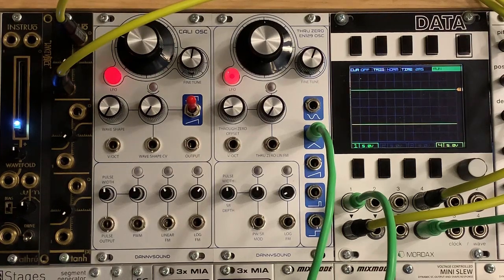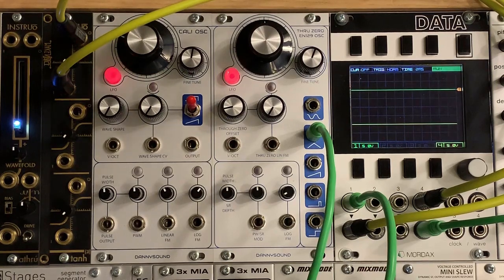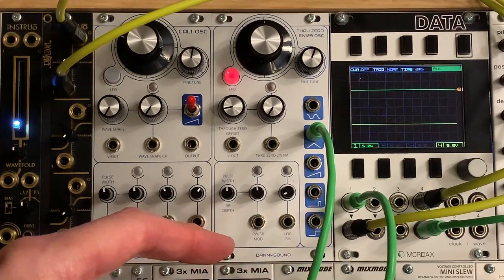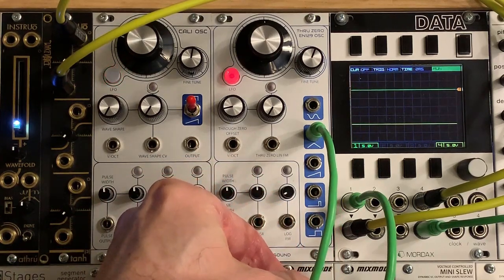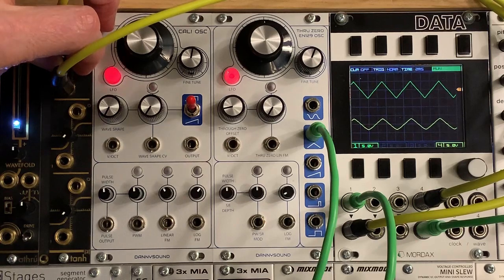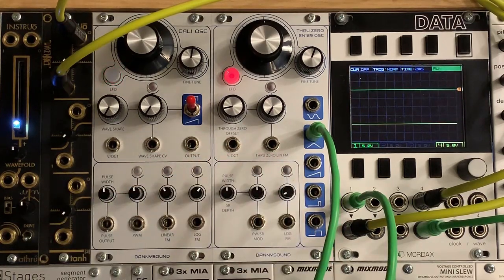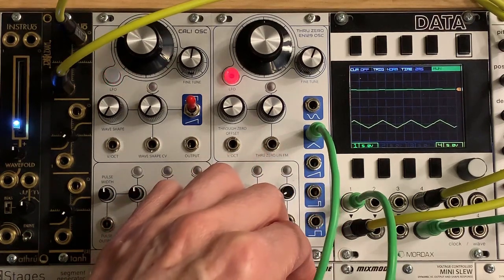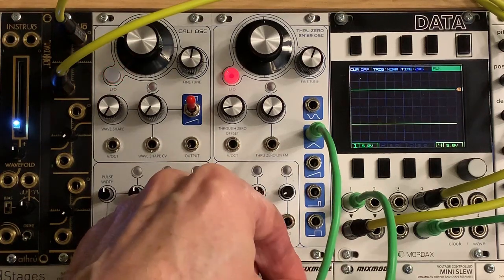Instruō tanh[3] demonstration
I give a demonstration of the Instruō tanh[3] distortion/limiter Eurorack module.